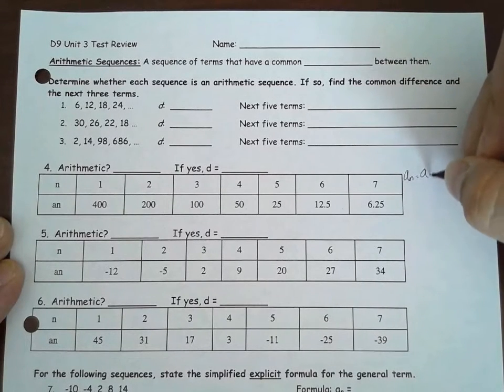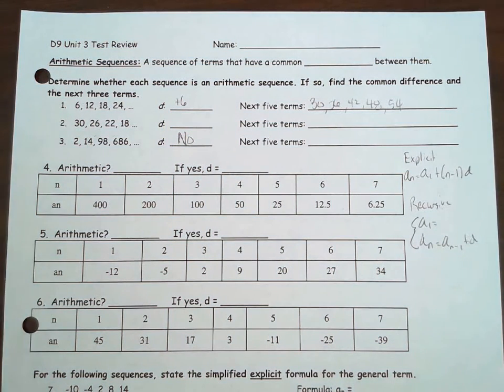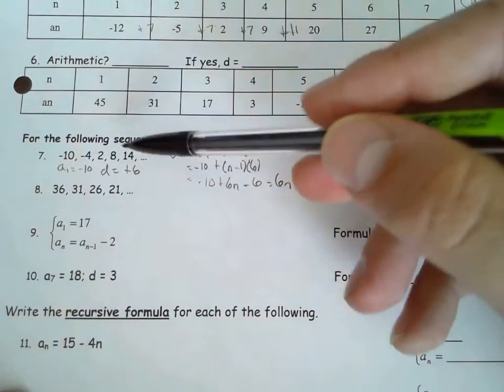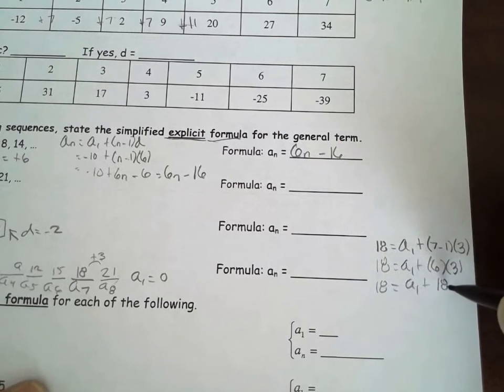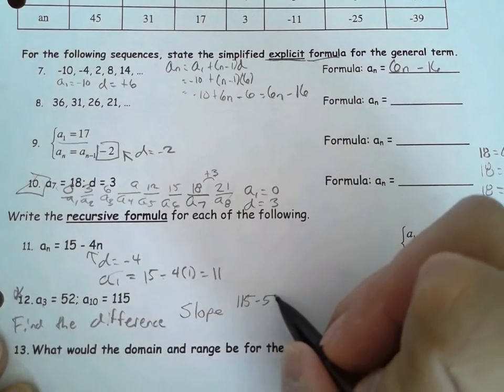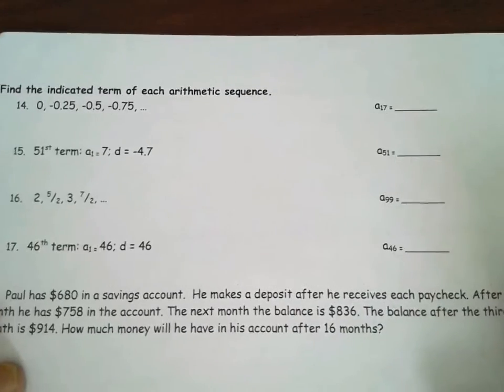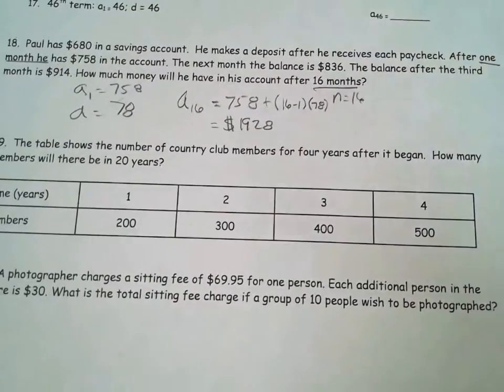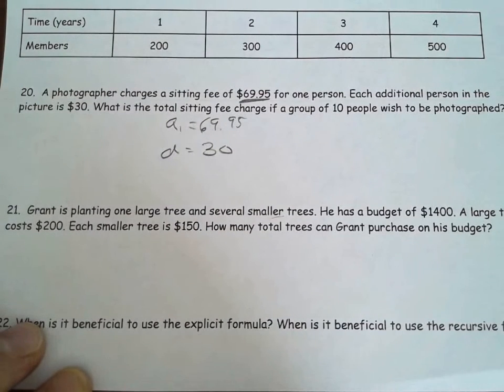Arithmetic Sequences Unit 3 Test Review